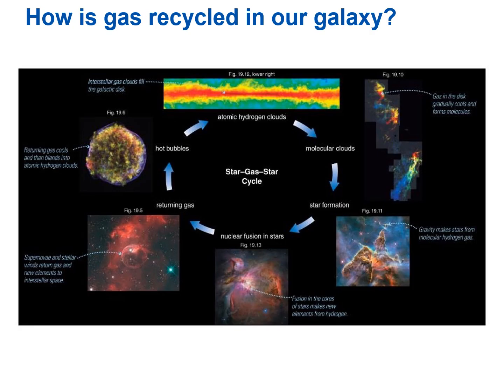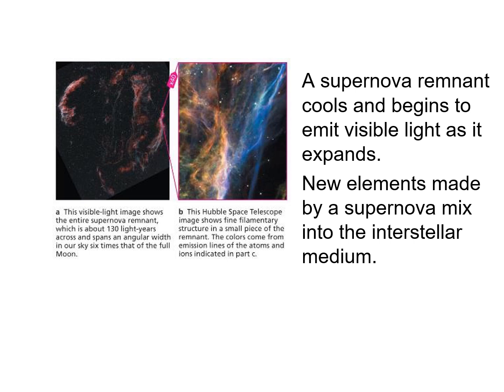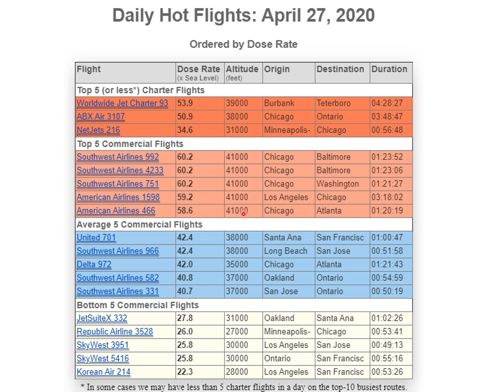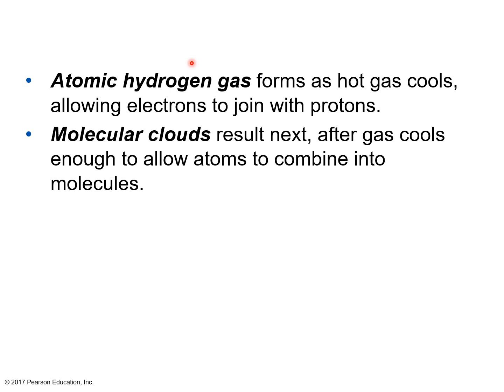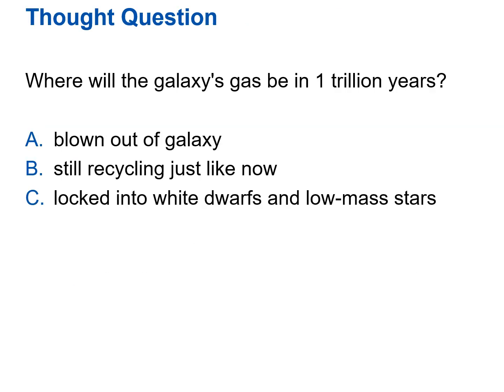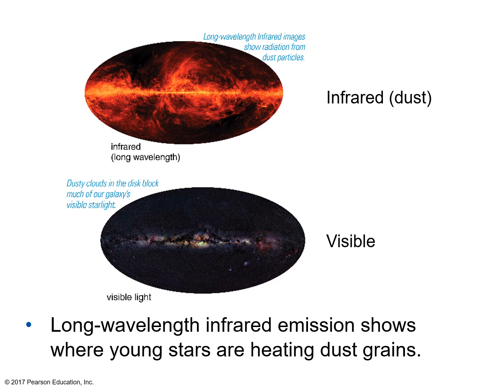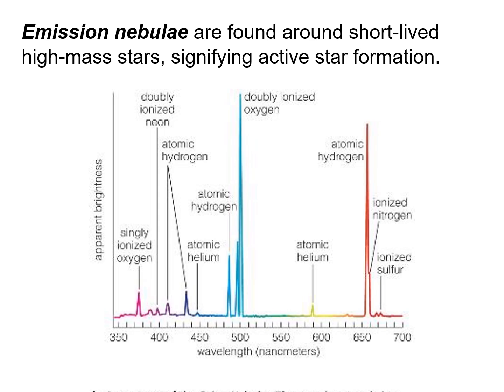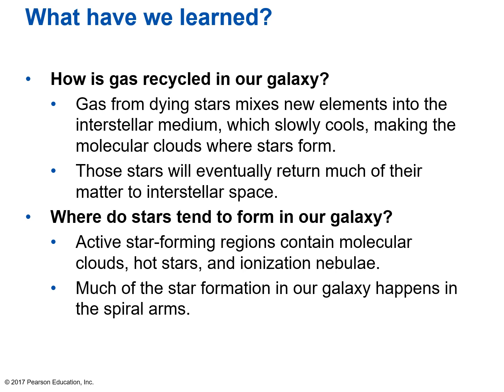Chapter 19, Part 2: Galactic Recycling